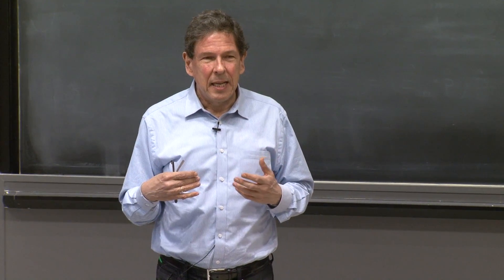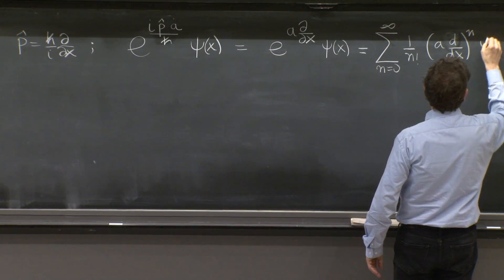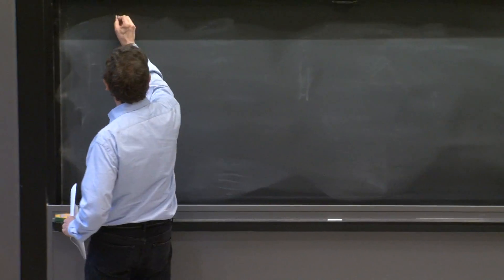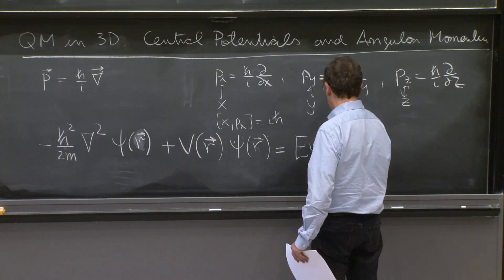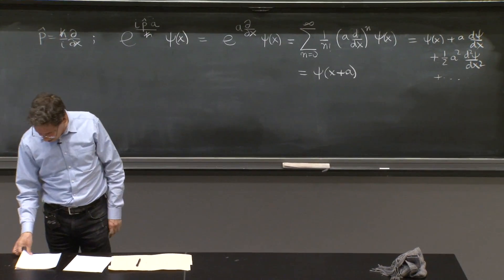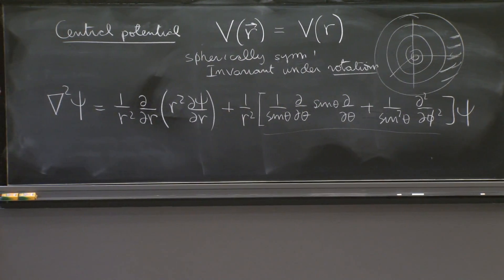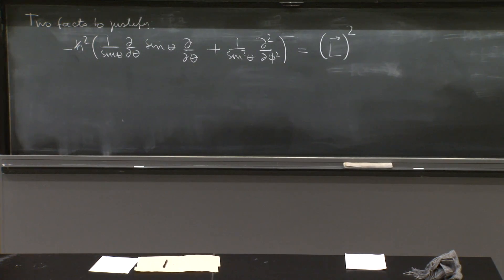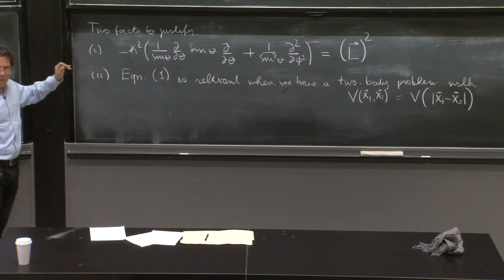L20 S1 Translation Operator. Central Potentials